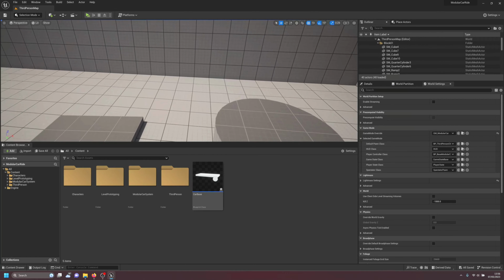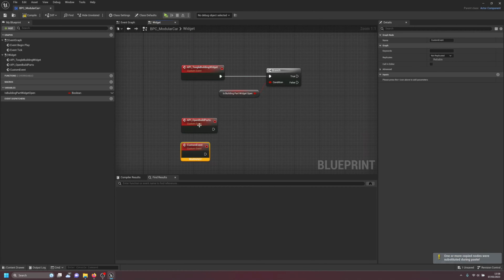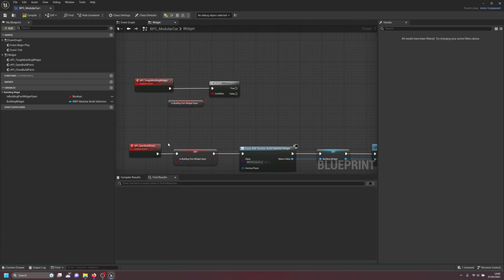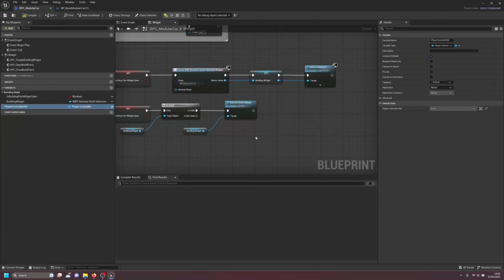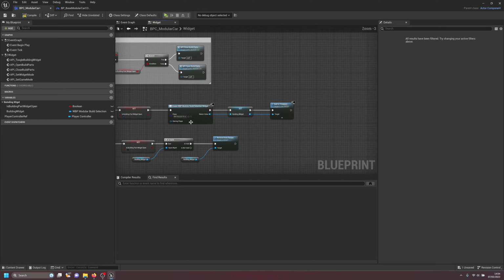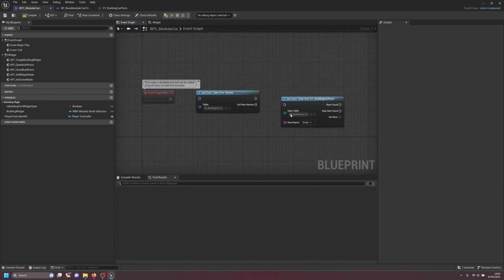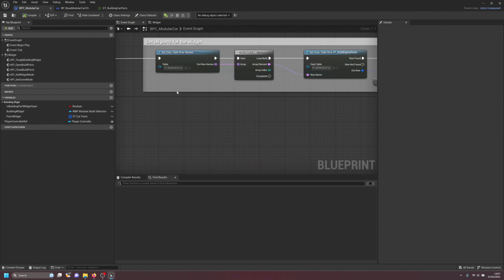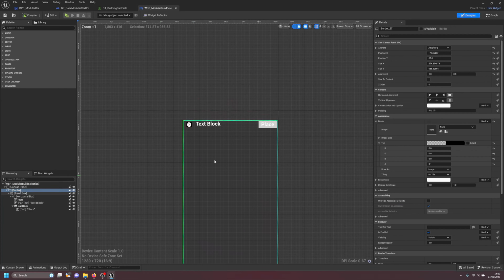Modular Car - UE5 Tutorial Series - Part 05: Component Handle